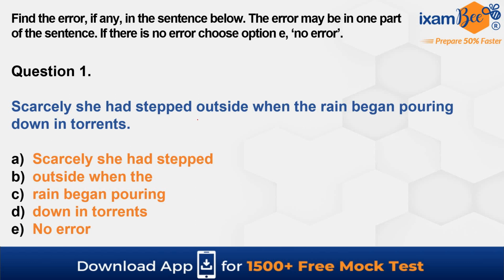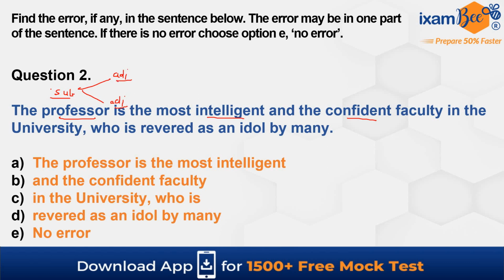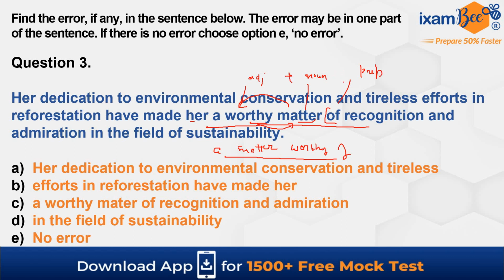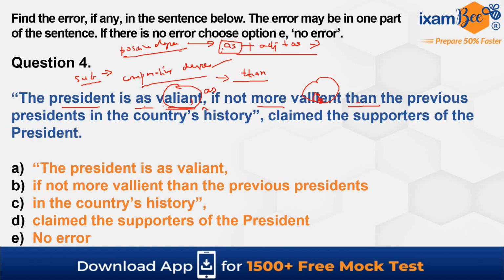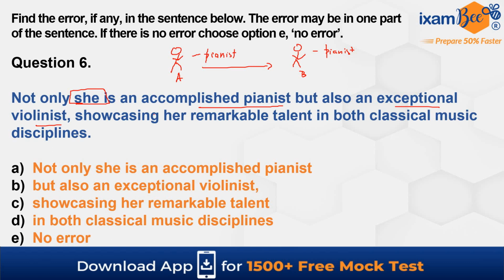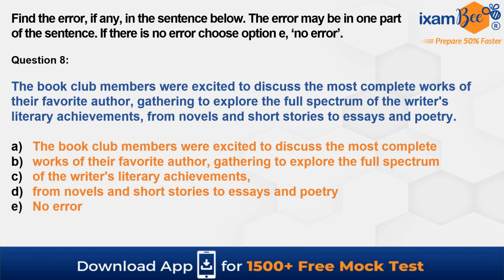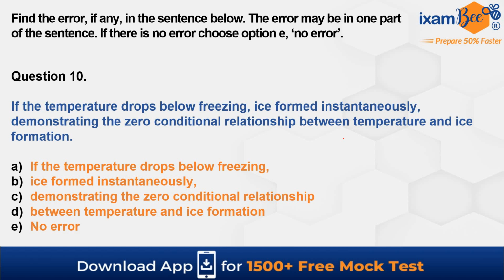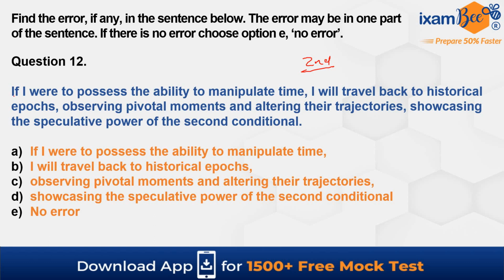UIIC Assistant 2023 || UIIC Important Grammar Rules || English Language || By Anshuman Sir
"In the video, we will attempt a few Error Detection questions and will learn important Grammar rules through them such as rules based on adjectives, adverbs, prepositions and conditional sentences."